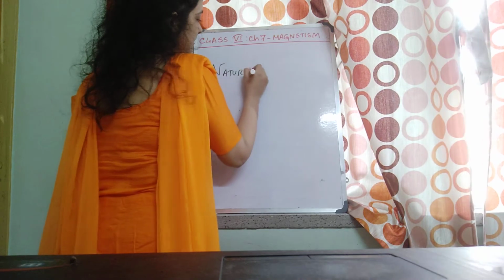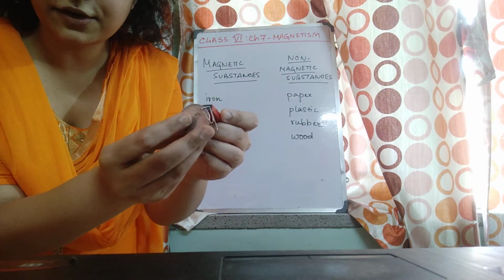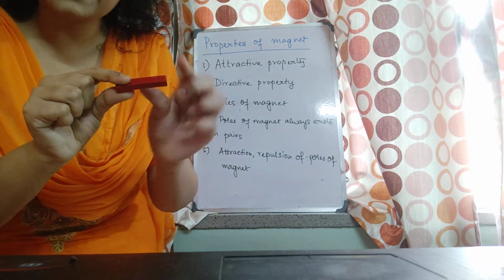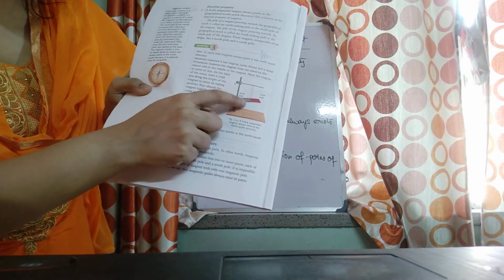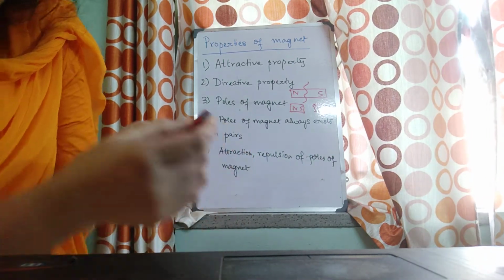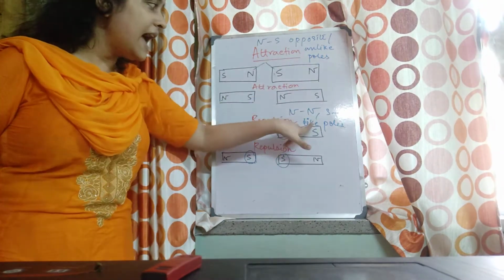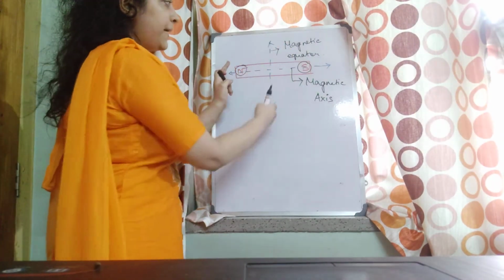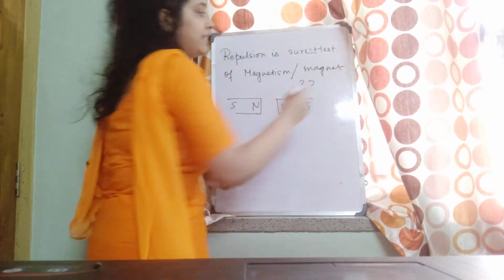CLASS 6 PHYSICS: CH7 MAGNETISM_PART1